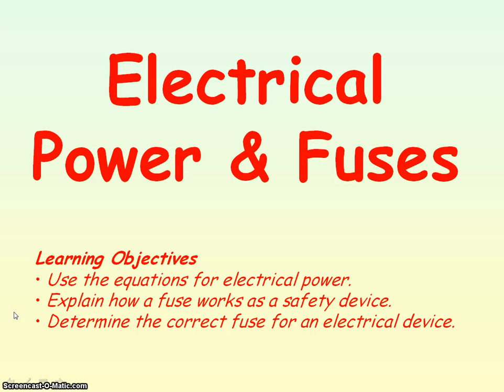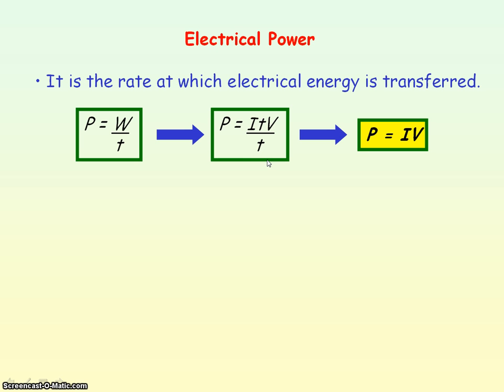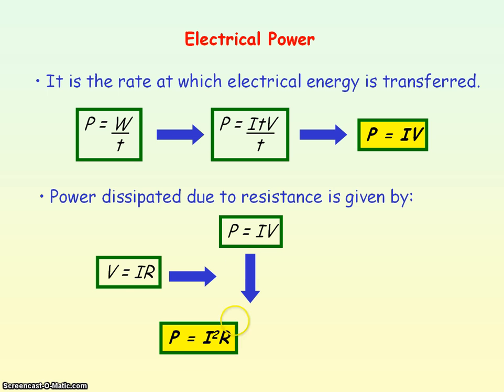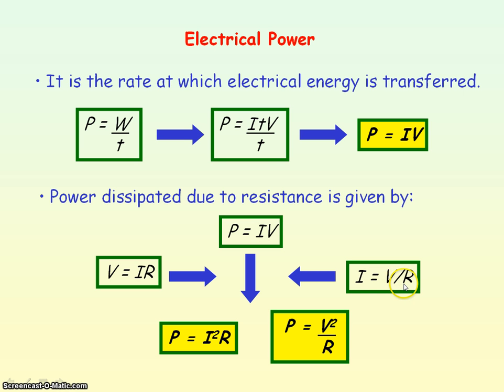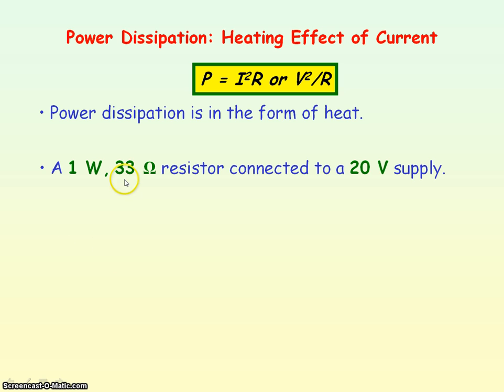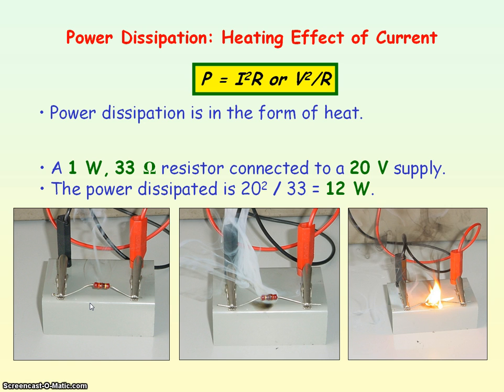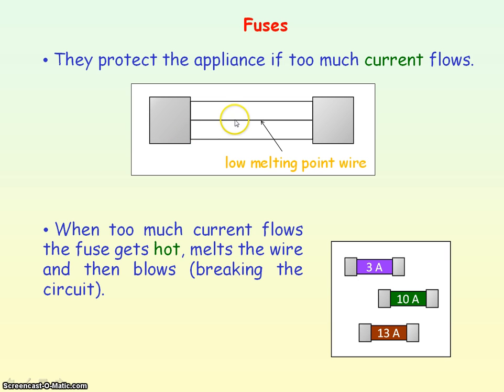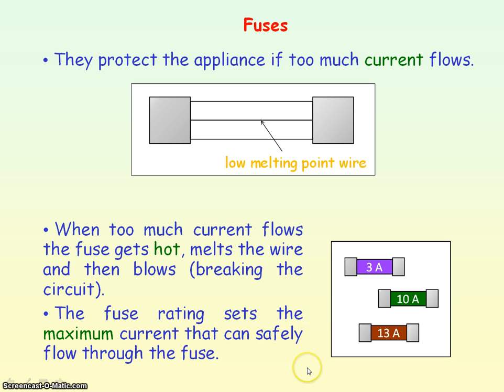Electricity 05 - Electrical Power & Fuses